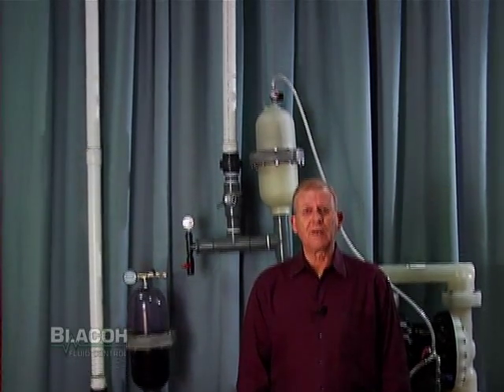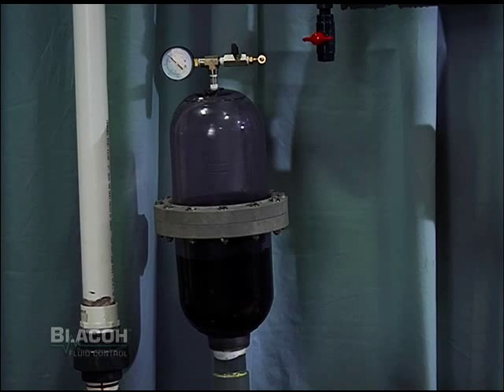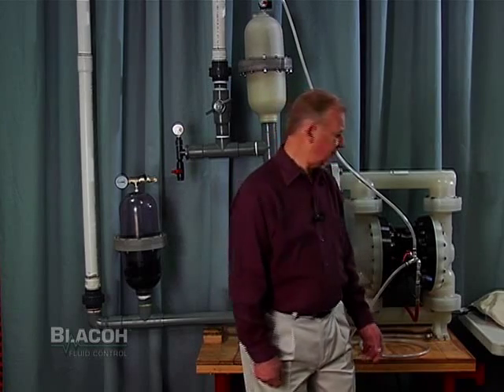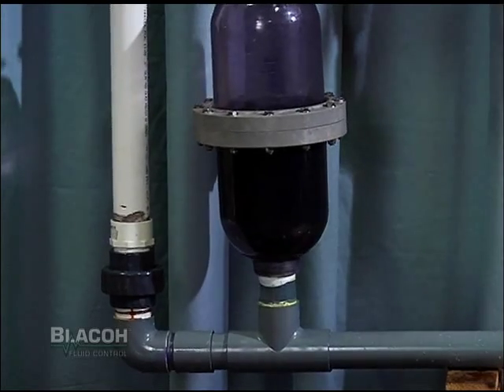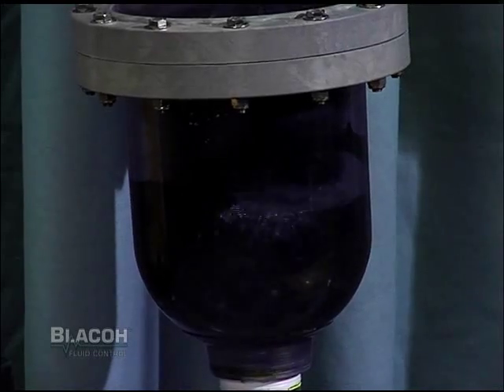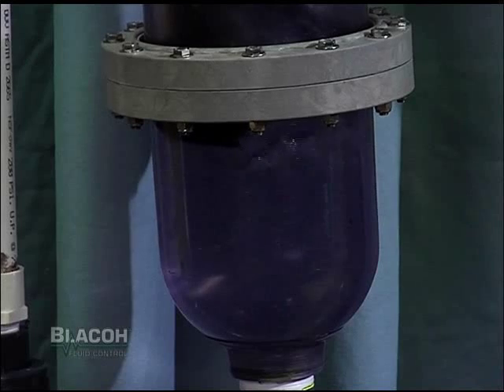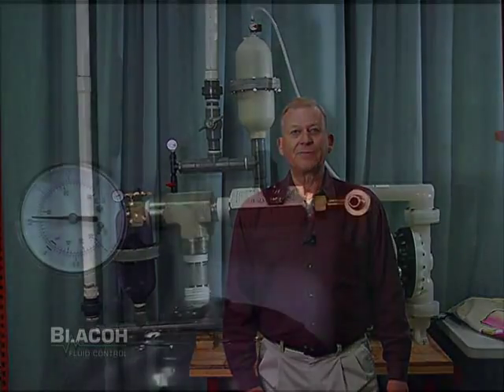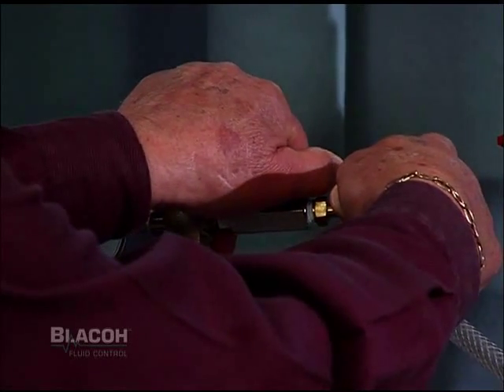BLACOH Inlet Stabilizers for High Inlet Pressure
Learn how SENTRY Inlet Stabilizers protect pump inlet system components. Positive displacement pumps contain an inlet valve that alternately opens and closes, creating an acceleration and deceleration of fluid into the pump. SENTRY Inlet Stabilizers minimize these pressure fluctuations and acceleration head losses by preventing fluid column separation at the pump's inlet. BLACOH's patented "J" Model air control allows for pressure or vacuum settings and is adjustable for suction lift or positive inlet pump conditions.